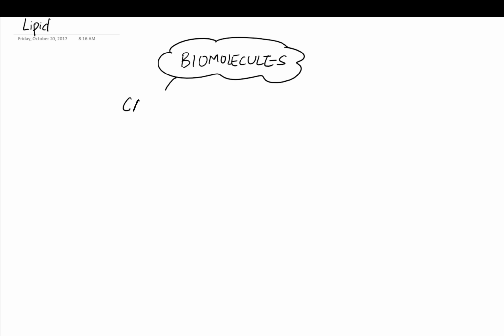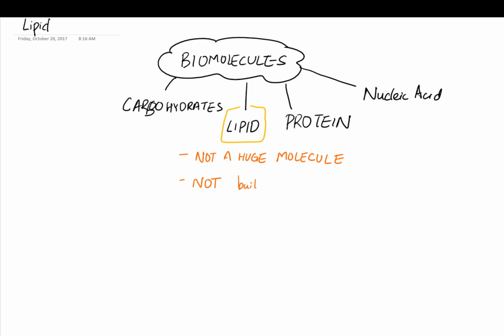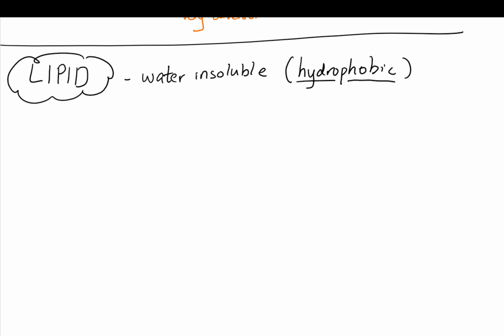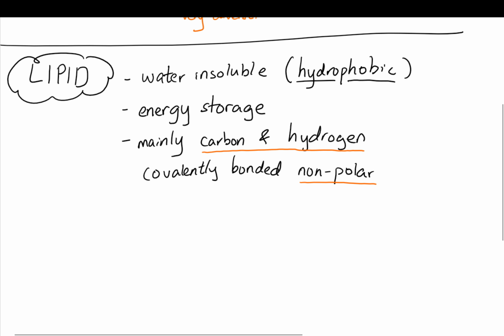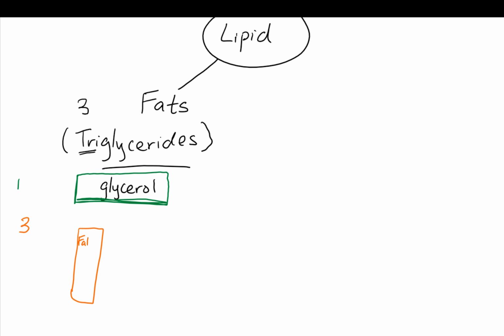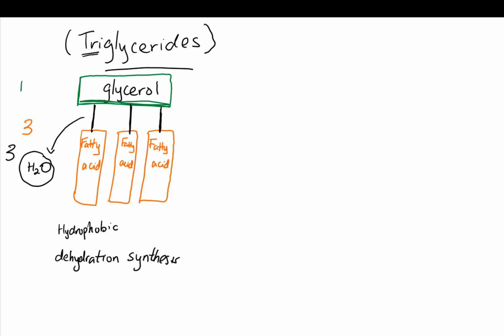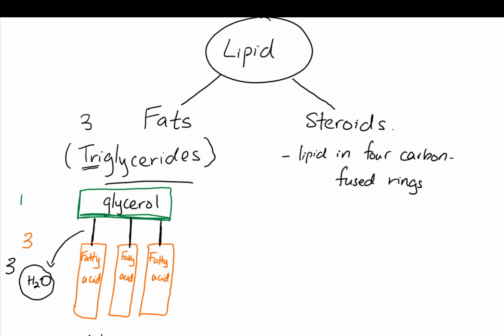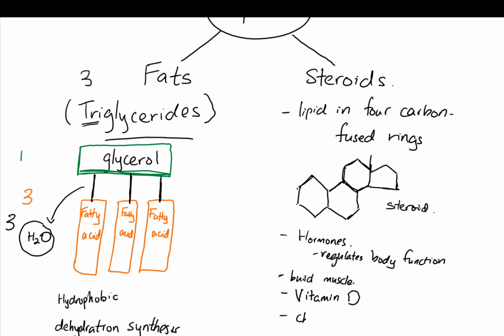Lipid | Lesson 9 part 1 of 2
Mr. Wong Notebook can be found